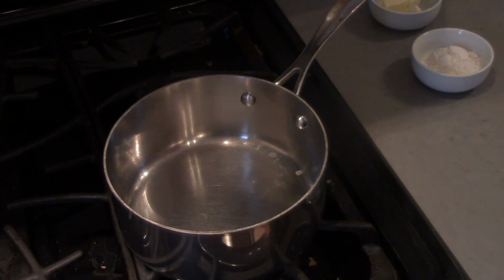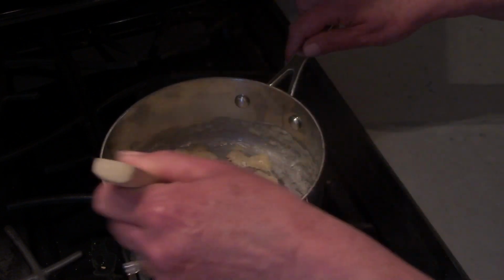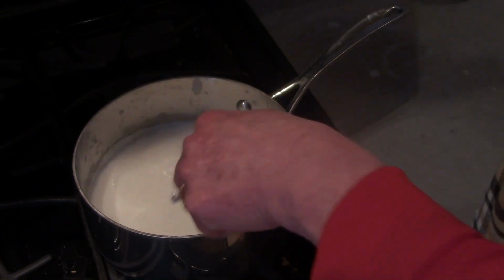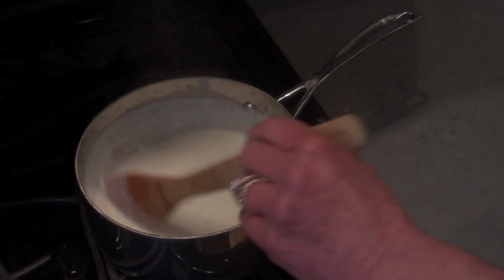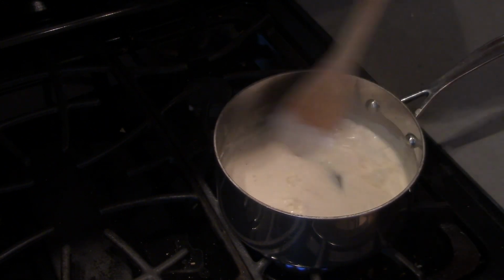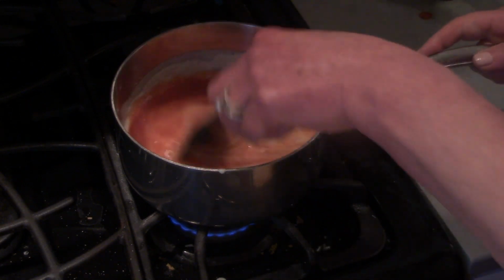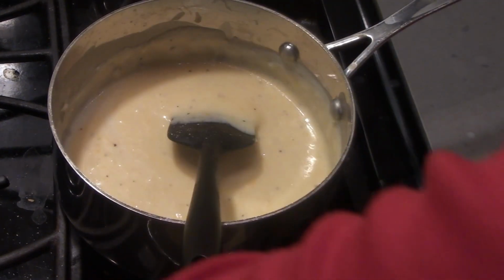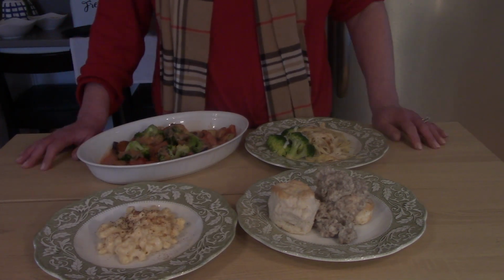How to make a Roux | Use for a Bechamel to make one of the 5 French mother sauces.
Learning to make your own sauces at home can not only elevate your cooking to the next level but can save you money and give you confidence in the kitchen. With just a few basic ingredients you can make each of the sauces.  In the culinary arts, the term "mother sauce" refers to any one of five basic sauces, which are the starting points for making various secondary sauces or "small sauces."  In this episode we will make one mother sauce-Bechamel and three small sauces.
They're called mother sauces because each one is like the head of its own unique family. @frugalorcheap

Key Points in this video:

Making the Roux
Bechamel-Mother Sauce
     White Sauce
     Mornay Sauce
     Soubise Sauce
     Cheddar Sauce